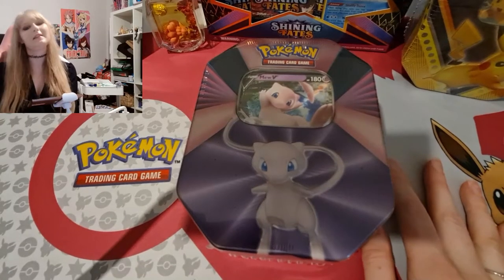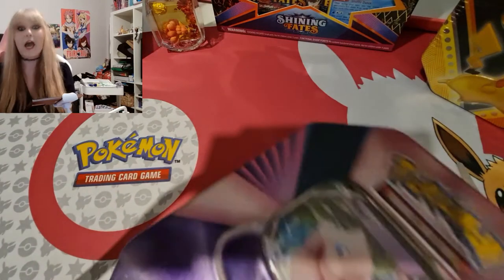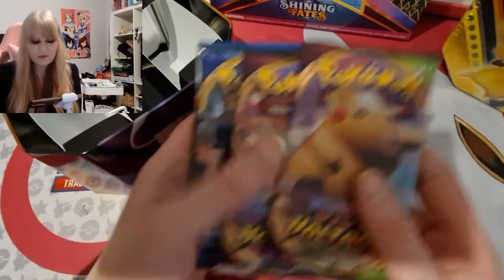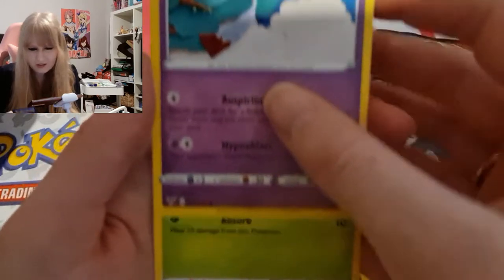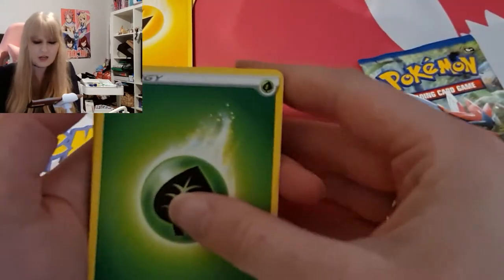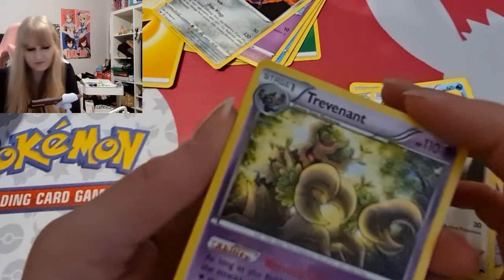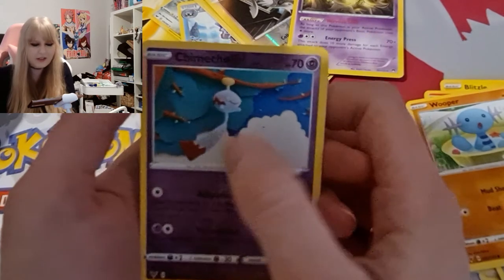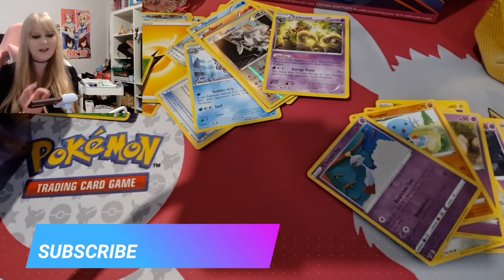Mew Tin Opening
It feels good to be back doing TCG Tuesday!

id_vixen_yt

Here is the link to my last tcg video if you haven't checked it out yet!

WARNING: THIS VIDEO IS ONLY TO BE VIEWED BY MATURE AUDIENCES AND IS NOT INTENDED TO BE VIEWER BY CHILDREN. THE TARGET AUDIENCE FOR THIS CHANNEL IS ADULTS.